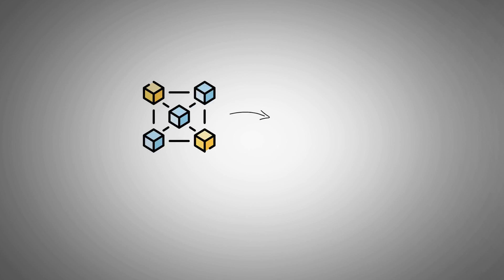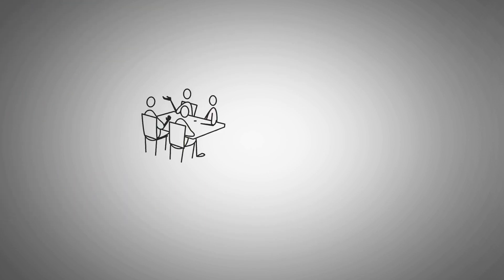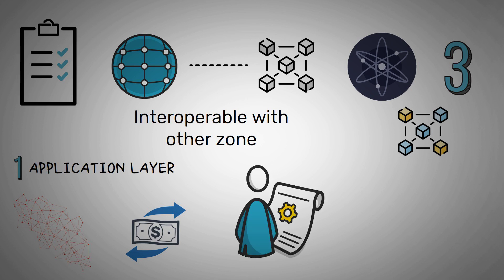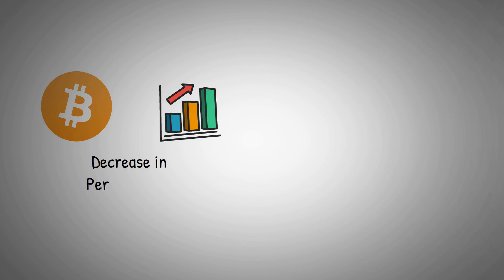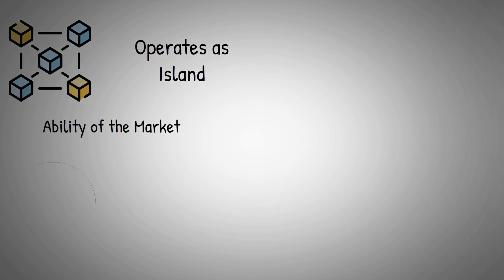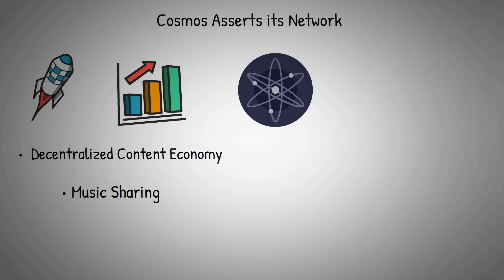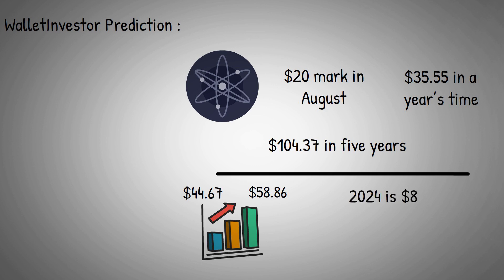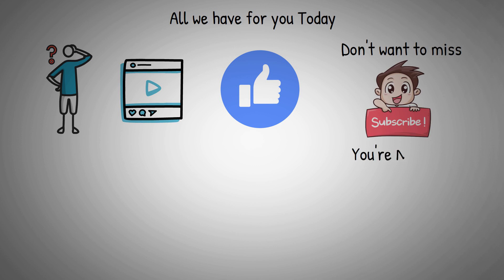What is Cosmos? ATOM Explained with Animations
Each of the numerous zones that make up the Cosmos network is an independent, parallel blockchain that uses Tendermint, a traditional Byzantine fault-tolerant (BFT) consensus system that is already utilised by platforms like ErisDB. A shared hub enables several zones to communicate with one another when some zones act as hubs with regard to other zones. The architecture uses traditional BFT and Proof-of-Stake algorithms rather than Proof-of-Work, making the idea of Bitcoin sidechains more broadly applicable.Other blockchains struggle to interoperate with a variety of other applications and cryptocurrencies, but Cosmos can. By establishing a new zone, you may connect any blockchain platform to the Cosmos hub and transfer tokens directly across those zones without the use of a middleman.

The Cosmos Hub has a unique native coin called the atom, despite being a multi-asset distributed ledger. There are three applications for atoms: a spam-prevention system, staking tokens, and a governance voting system.

Atoms are used to pay fees as a spam prevention measure. Like the "gas" in Ethereum, the fee may be based on the amount of computing that the transaction requires. Fee distribution is carried out in accordance with a procedure, the details of which are provided here.

Atoms can be "bonded" to get block rewards as staking tokens. The number of Atoms bet determines how financially secure the Cosmos Hub is. The cost of attacking the network increases when more Atoms are collateralized since more "skin" is at risk. Thus, the network's economic security increases as more Atoms are joined together.

By using their staked Atoms to cast votes on proposals, Atom owners can control how the Cosmos Hub is run.